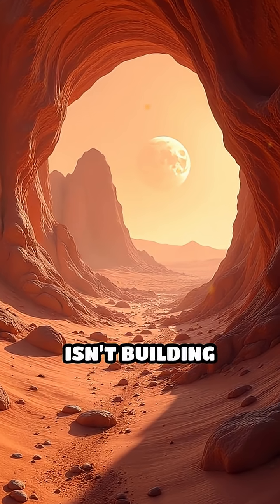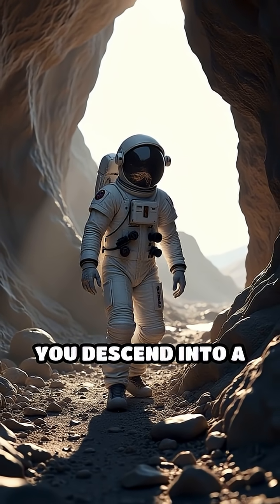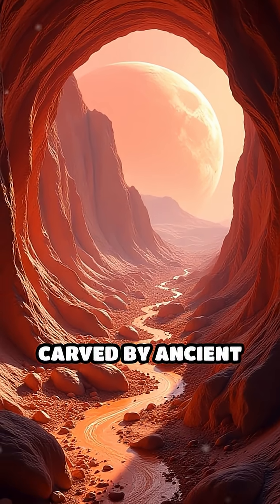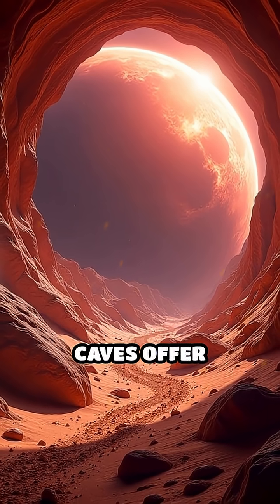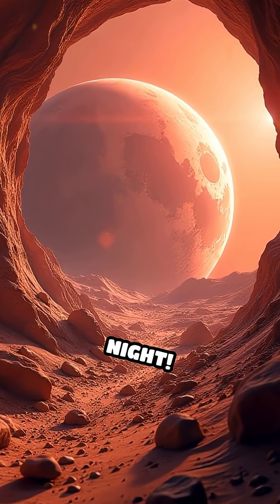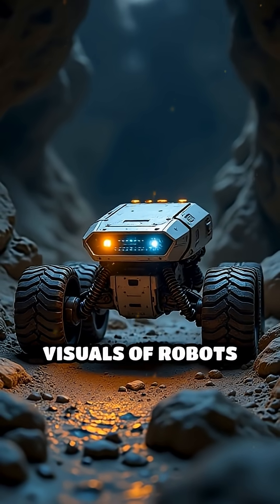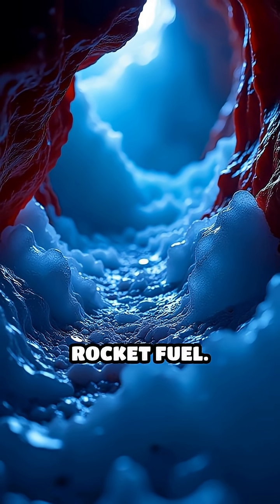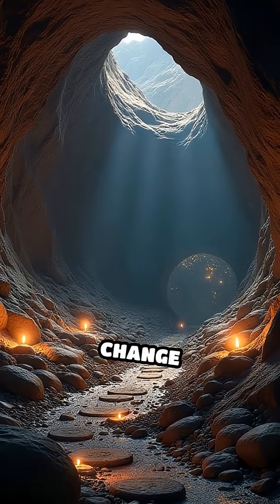Mars Caves: Safe Havens for Future Astronauts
Could the secret to surviving on Mars be hidden underground? Discover how Martian caves might become our shelters of tomorrow!

1. Collective of space collectors

2. Atomic Vintagee

3. Lost in Space Collectibles

4. SILOSURPLUS

5. sellitjoe